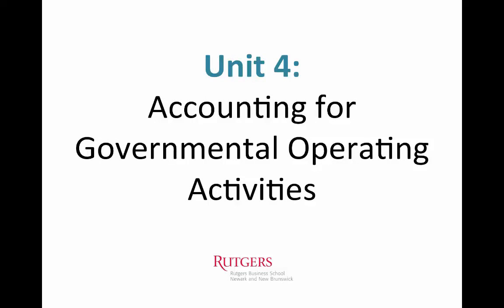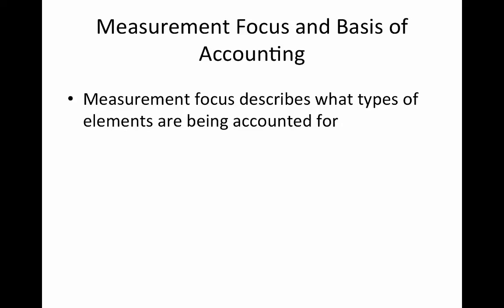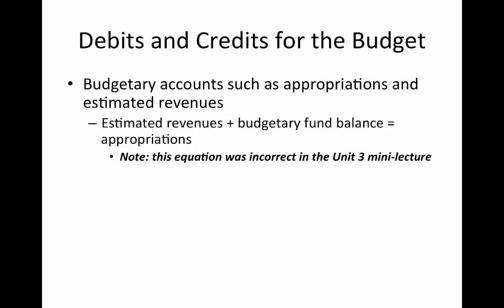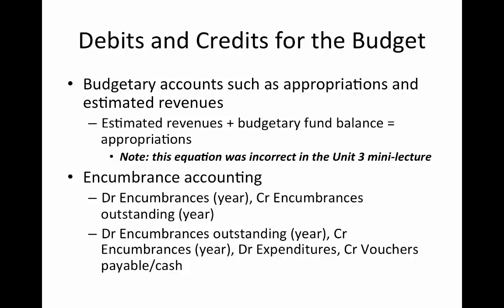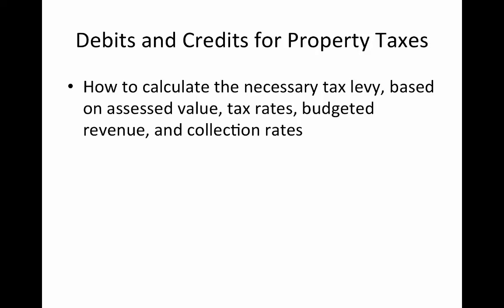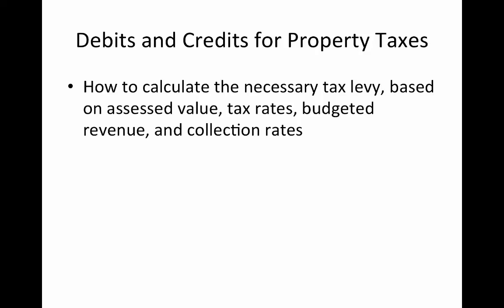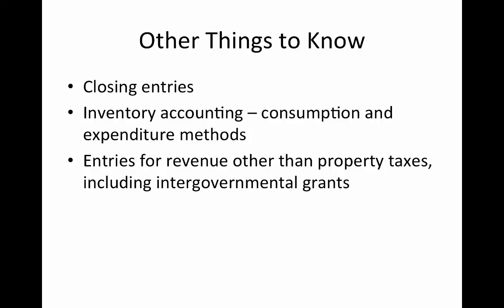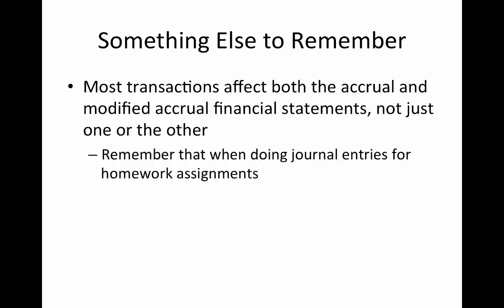Unit 4 Mini Lecture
Governmental Accounting & Auditing, Unit 4